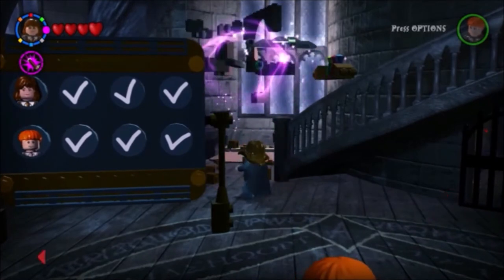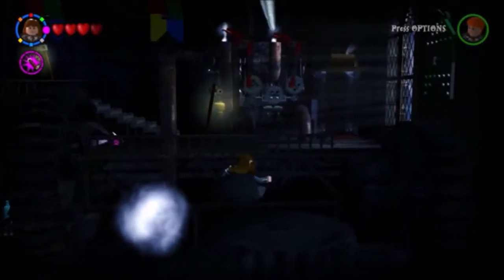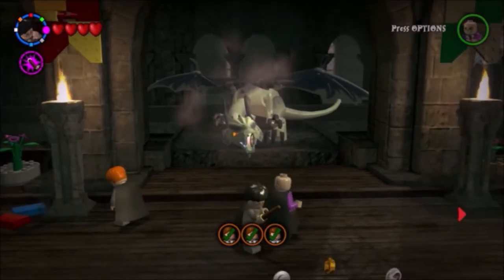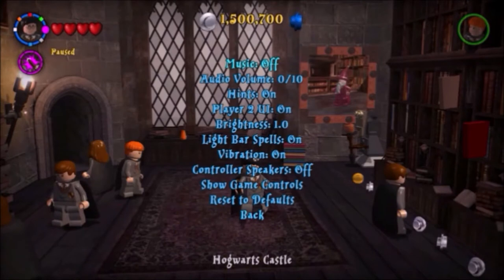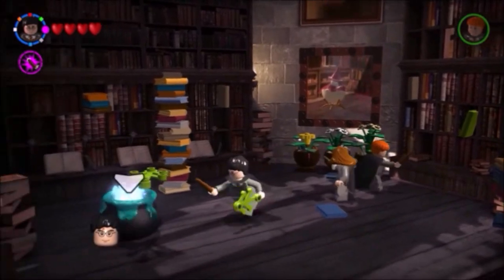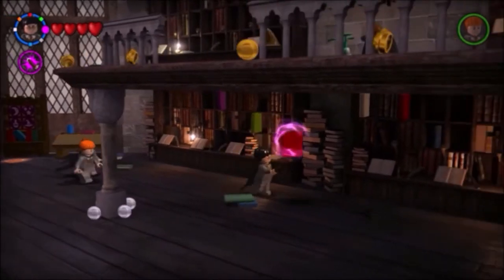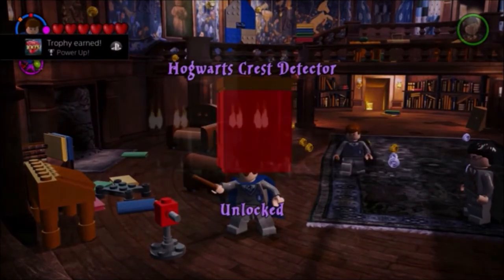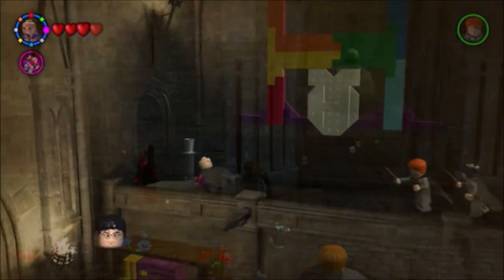Lego Harry Potter Collection | Part 42 - Red Bricks 11-20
We've come a long way, and now it's time to bring things to a close.  These are the last 10 Red Bricks for Years 1-4.  It's been a lot of fun and I hope you have enjoyed this content as much as I did making it!  I look forward to seeing you in the next video!